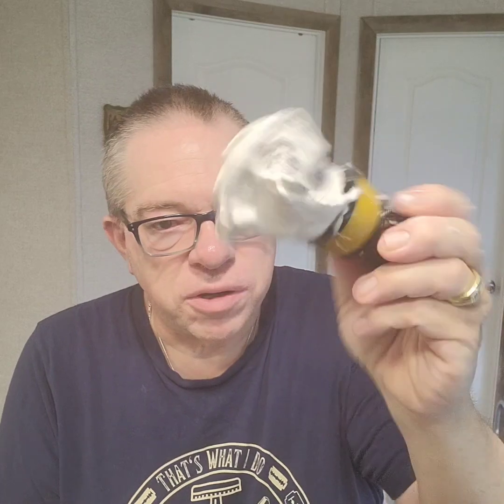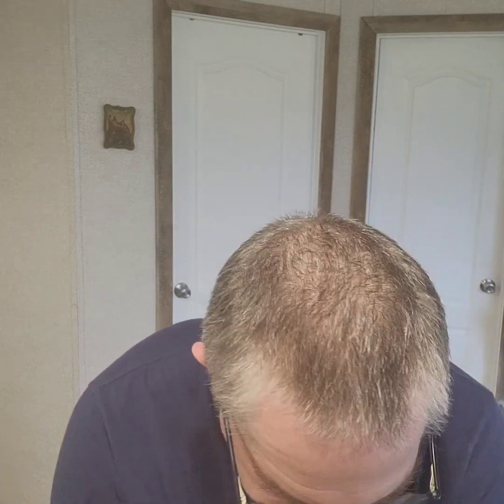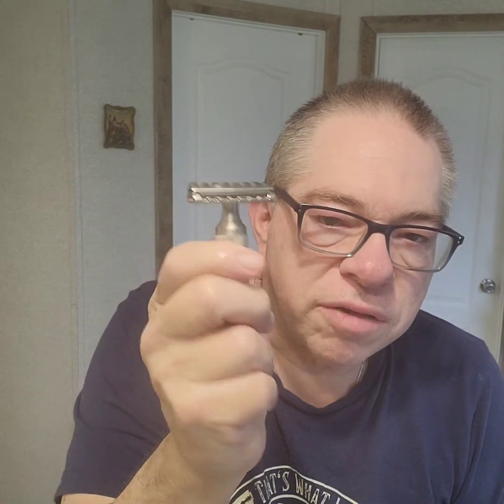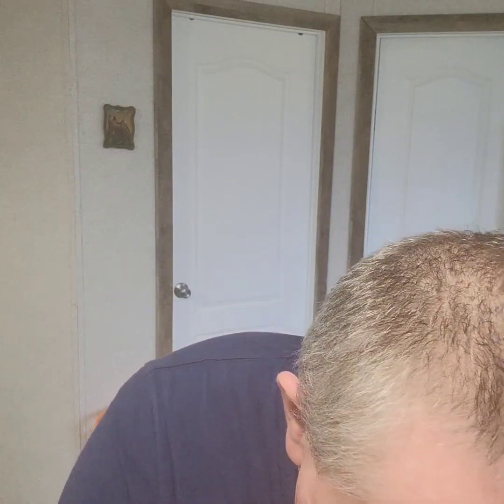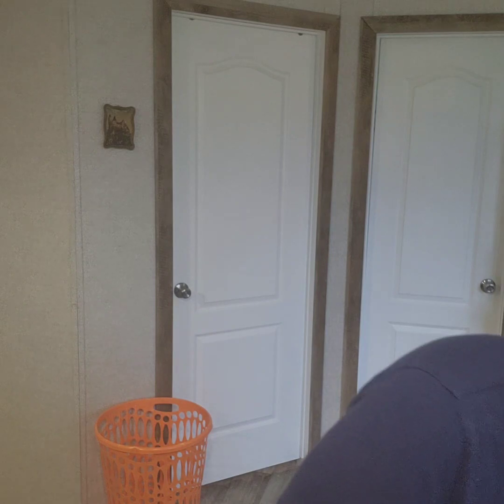The Deacon dons the Knight Helmet as Hoffamania runs wild with The Great Reset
Another The Deacon Shaves  YouTube video.
Well, TGIF !! We made it through another week.

Today, I wanted to go with something I was familiar with , taking a break from new stuff.

Hoffamania just went wild with a CPD of a scent, The Great Reset.
I was chatting  with Robert ("The Hoff") about a razor offering from Yaqi that he is wanting to try. The Knight Helmet.

Let's open the books on this shave:

Pre-shave - Hot Shower
Bowl - The Deacons Bowl Prototype V2.0
Razor -  @gracechen6993 Yaqi  Knight Helmet
Brush/Superfecta  - @hoffmansshavingcompany1849 The Krait/The Great Reset

Here's some notes: The reviews of the Knight Helmet were saying that it is more of a beast then the R41. This is my 2nd shave with the Knight Helmet and  I can concur with no doubt with my fellow shavers. It is !! Very aggressive, efficient but smooth feeling.
As far as the Superfecta of the Great Reset, I had guessed most of the scent notes on my own, but here are the official  notes :  Almond and Orange Blossom , Tobacco and Rose Oil ,Tonka Bean, Bourbon Vanilla, Amberwood and Amyris.  Some of my favorites in this.
The scents come even more pronounced as the lather builds and you put it on your face. The tobacco is probably of a leaf scent then a burning, smoking scent. .Hoffman's base  has a great glide feel and cushion to provide a protective surface for the KH to do it's thing.

There is some good residual slickness to go over spots, but no greasy feel.
The splash is the Witch Hazel version  . No sting , great scent and feel and the "helps clean out pores, clear away any residues from shaving, soothe inflammation, and reduce the chances of getting razor bumps " The stuff Witch Hazel does !!
The EdP is no joke . Great lasting scent (as of this writing , I'm 5 hours post) and it's like I just applied it !!!cand The "Beard Oil" is like an scent oils bomb of a balm !! This scent is s CPD!!!

Final Thoughts : The Yaqi Knight Helmet :  As it is very aggressive, I would not recommend this for a beginner !! If you are not careful, she will bite.

The Great Reset - A true BANGER !! Go add it to you collection !!

Well That's all for today.  I  hope you all have a great weekend !!

Be Good To yourselves  and each other !
"If shaving isn't one of the most invigorating parts of you day, then your doing it wrong"
Have a great weekend, and smooth shaves.
Ambassador Links

Supply.co/thedeaconshaves
THEDEACONSHAVES

Use code TheDeacon to receive 100 Free blades with the purchase of the razor

Products Links:

Yaqi Knight Helmet search :yaqi Knight Helmet Razor

The Mecca of Wet Shaving ; Pastures Pharmacy in NYC

For the sharpest blades and great razors - Jatai Feather

Especially for those in the EU , but USA users are welcome - Rasiogoodfellas !!

Friends of the channel:
youtu.be/   @BetterEveryShave
youtu.be/   @theluxuryshavinghobbyist
youtu.be/   @SILKYSMOOTHSHAVES
youtu.be/   @SinatraLennon
youtu.be/   @JMac.
youtu.be/  @ThecrosseyedTexan
youtu.be/  @BarberDave
youtu.be/  @billm.2677
youtu.be/  @LongIslandShaving
youtu.be/ @desertshaveden
youtu.be/  @dougiesshavin1627
youtu.be/  @TheBarbershopDuet
youtu.be/   @AprendeinglesconDee
yuotu.be/ @hoffmansshavingcompany1849
youtu.be/ @Stubblemeetssteel